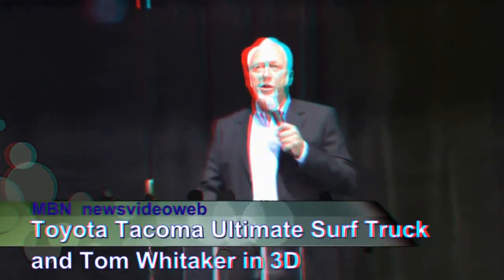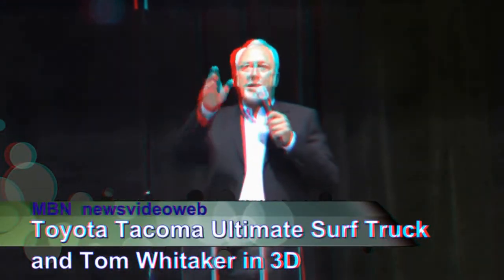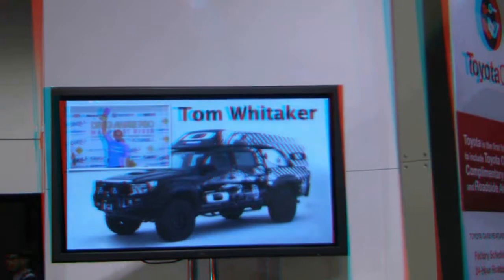Toyota Tacoma Ultimate Surf Truck and Tom Whitaker at SEMA Show 2011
Surfer Tom Whitaker and the Oakley Surf Tacoma, the ultimate surf truck introduced at the Toyota press conference at the SEMA Show 2011 in anaglyph 3D.